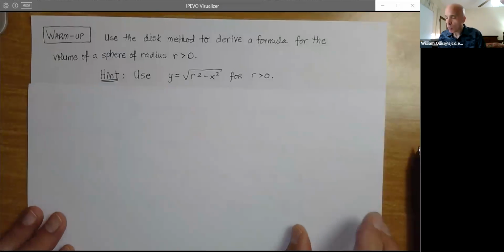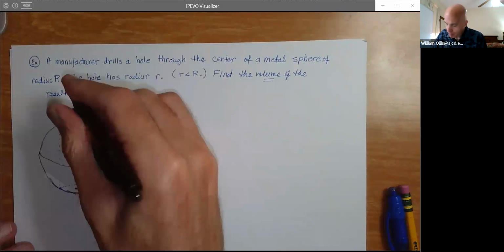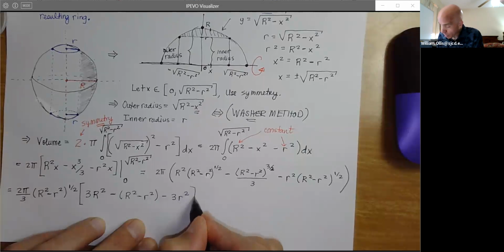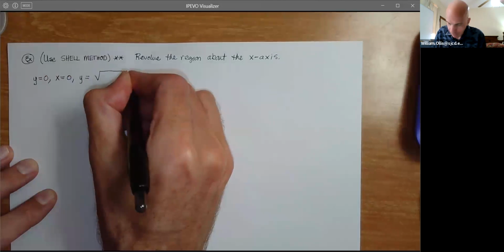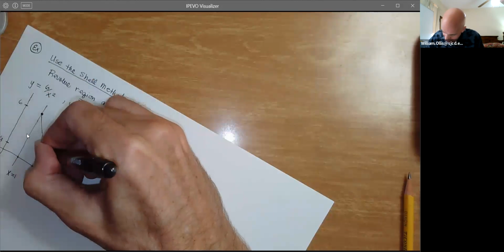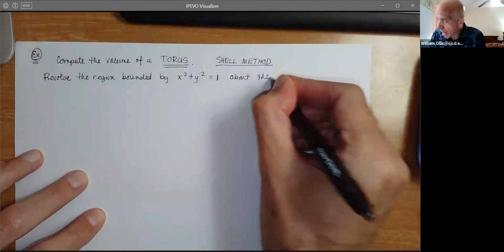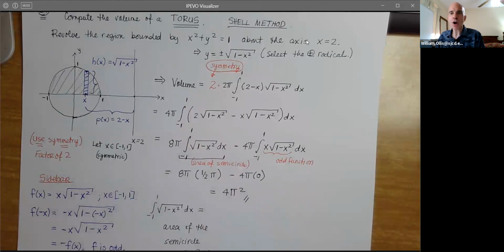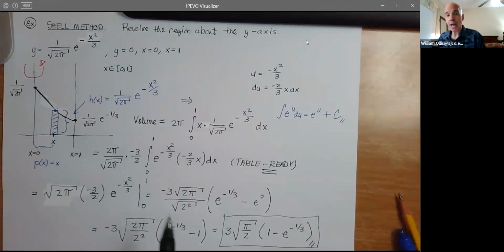WEDNESDAY, SEPTEMBER 2, 2020 MATH 2414 211 LECTURE